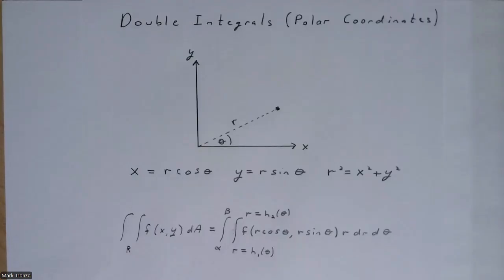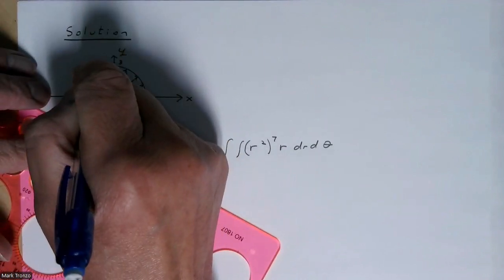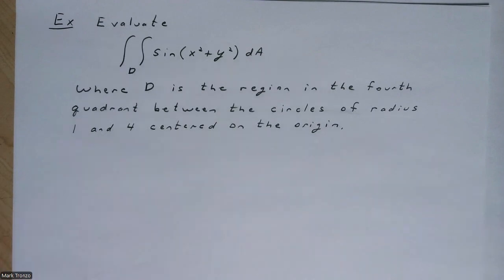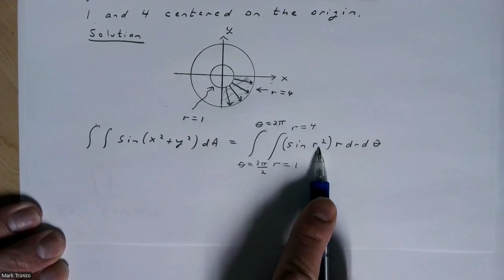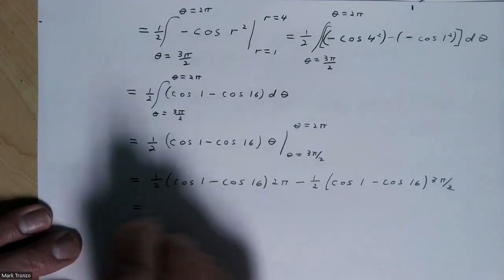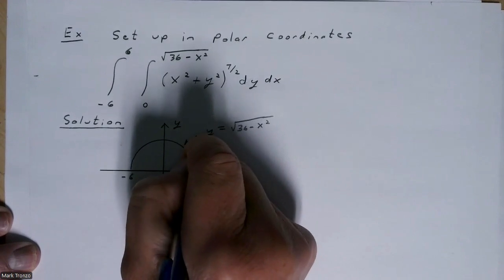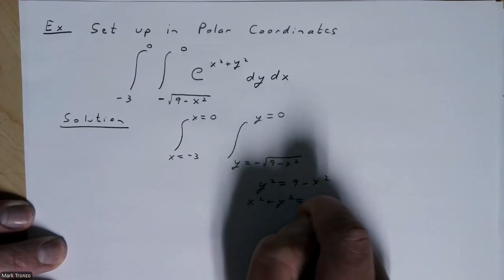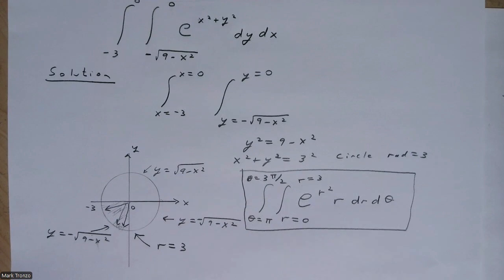Calculus 3 Double Integrals using Polar Coordinates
00:00 Introduction
01:27 Example 1
08:39 Example 2
18:55 Example 3
25:20 Example 4